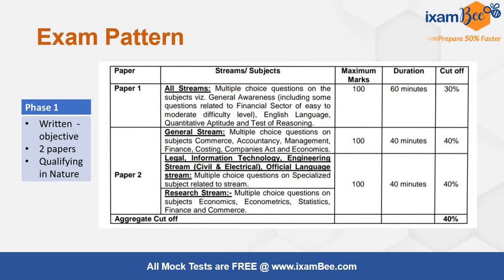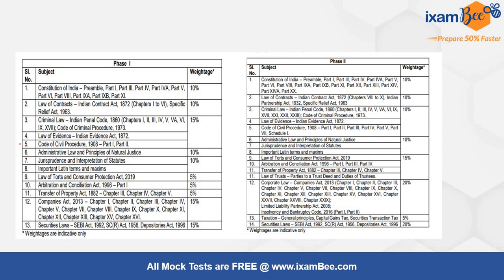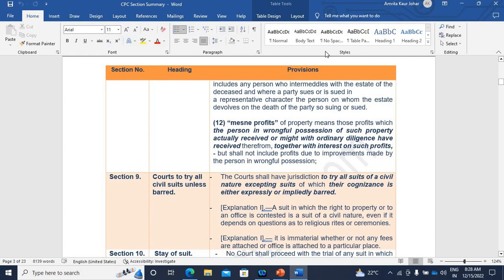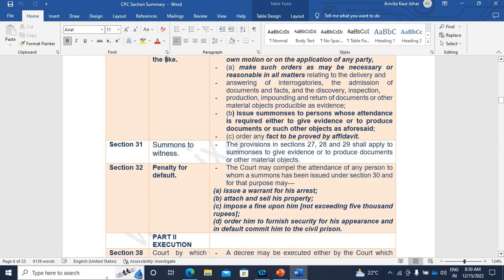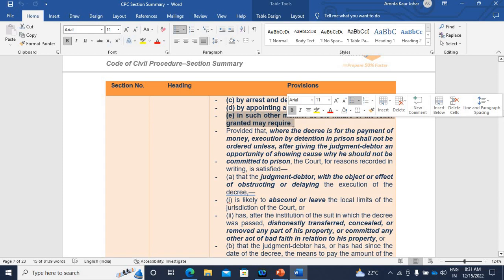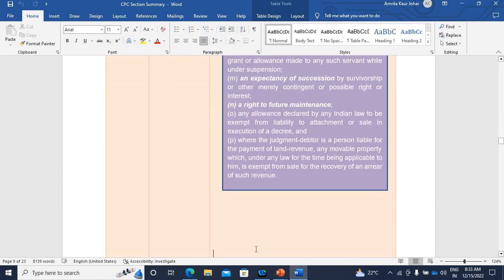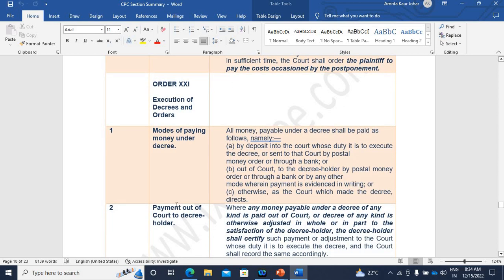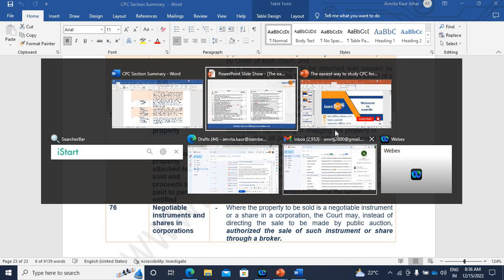SEBI Grade A Legal Officer 2022-23 |The easiest way to study Code of Civil Procedure | By Amrita Mam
Hi all in this video Amrita Maam has discussed with you all the easiest ways to study CPC for SEBI Grade A Legal Officer Examination 2023.  She has discussed all the important sections and orders from CPC by sharing the PDF of a summary sheet of the Code with you. The pdf can be very helpful for determining all the important sections and orders from CPC. Do watch this video till the end and download the pdf and take benefit of the same in your exam preparation.